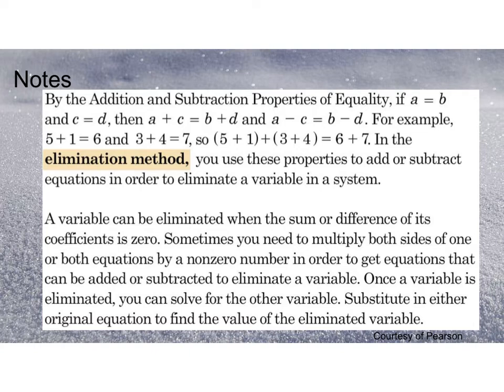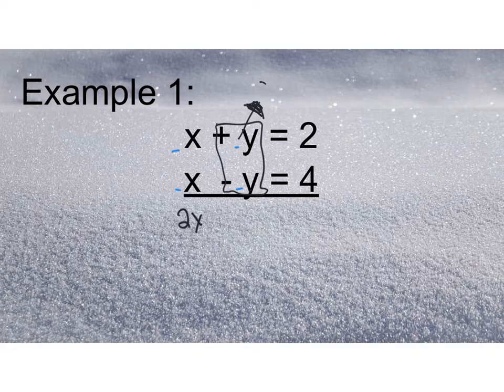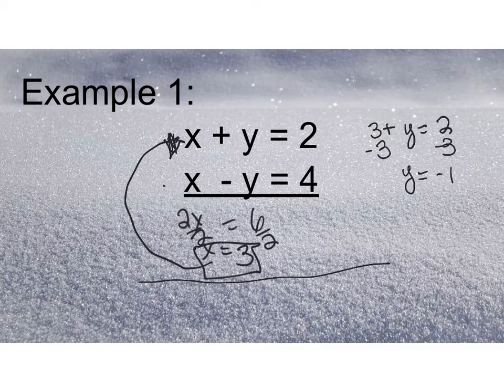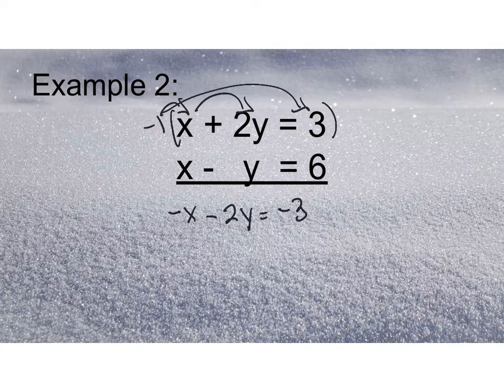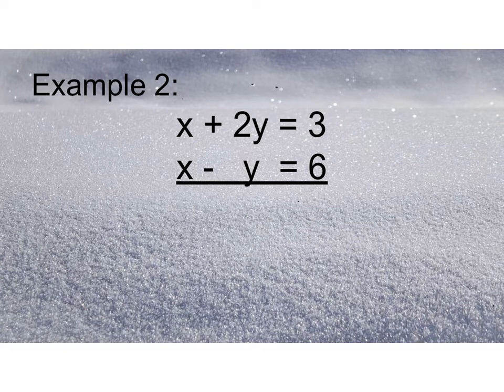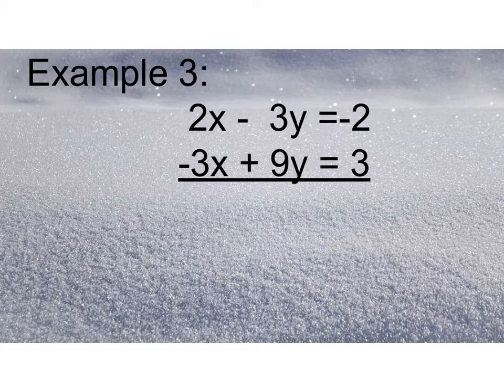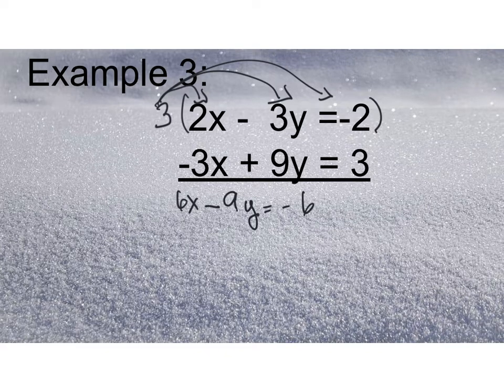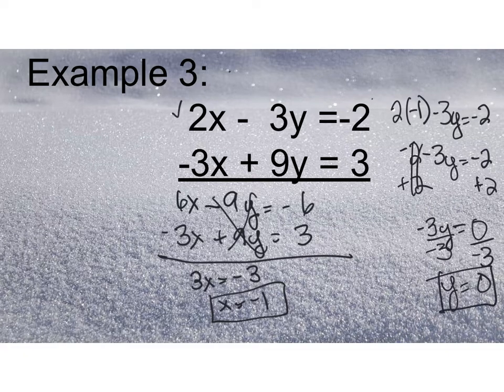06 Solving Systems of Equations by Elimination Day 1